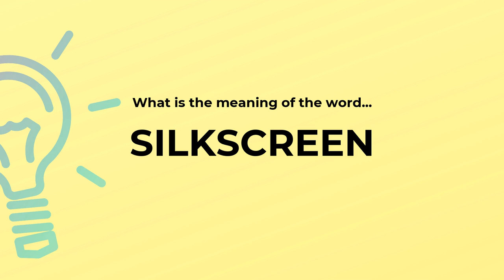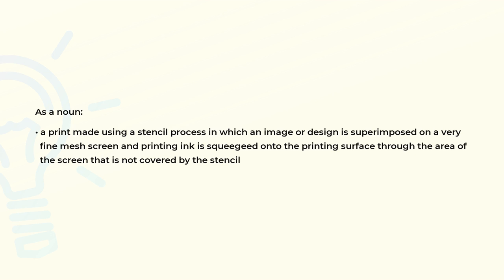What is the meaning of the word SILKSCREEN?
Definition and spelling of the word SILKSCREEN.

(00:00) Intro
(00:08) As a noun
(00:28) As a verb
(00:34) Spelling

As a noun (00:08):
• a print made using a stencil process in which an image or design is superimposed on a very
  fine mesh screen and printing ink is squeegeed onto the printing surface through the area of
  the screen that is not covered by the stencil

As a verb (00:28):
• print by silkscreen